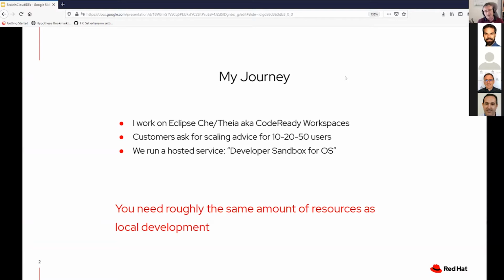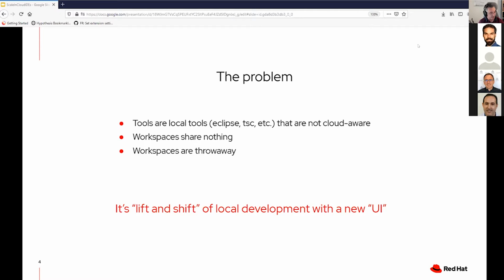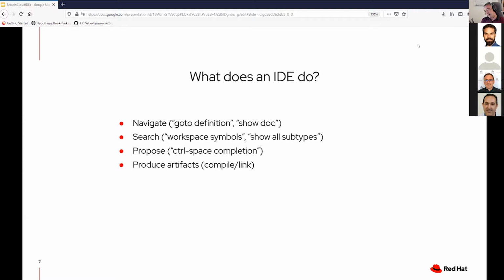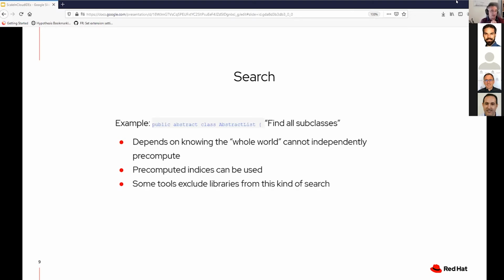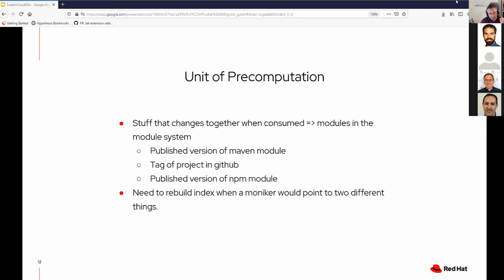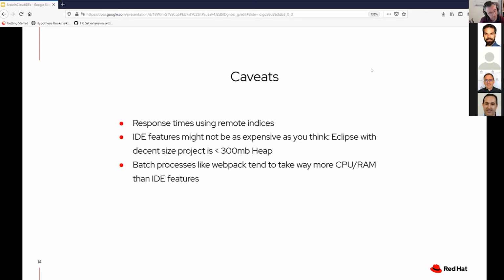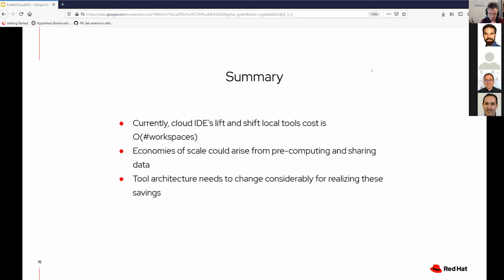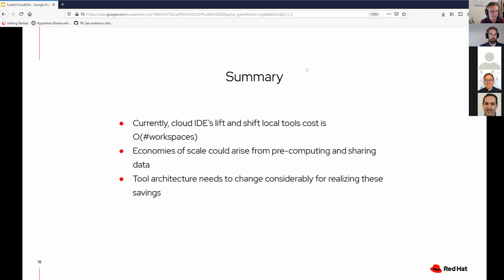Achieving Economies of Scale in Cloud IDEs | Cloud IDE Day 2021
Thomas Mäder (Red Hat) presents at Cloud IDE Day 2021